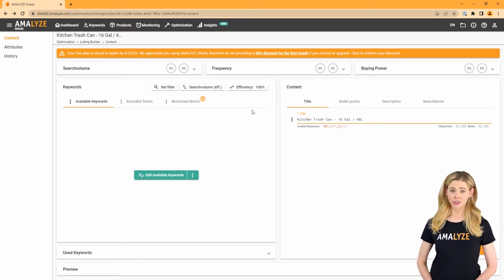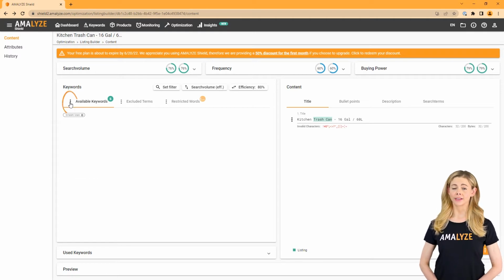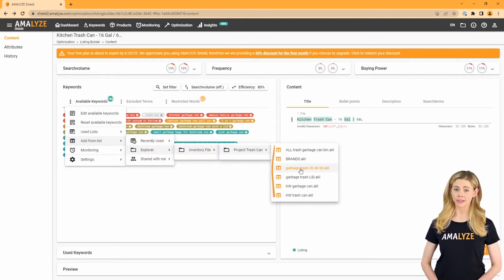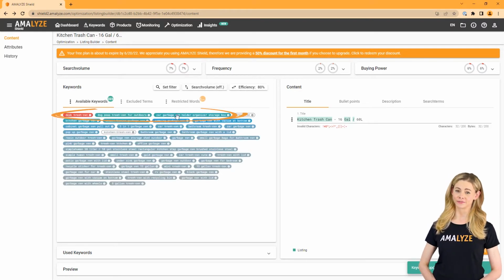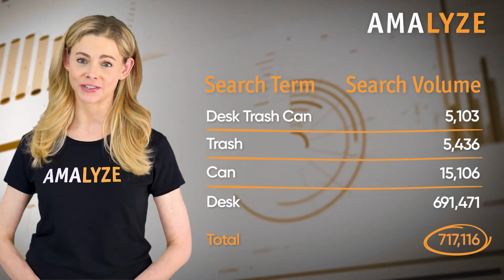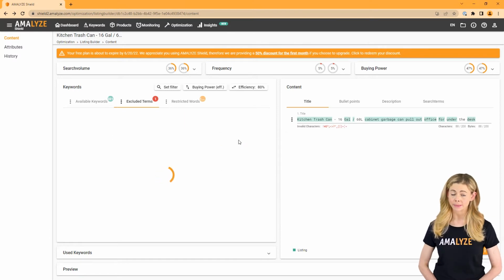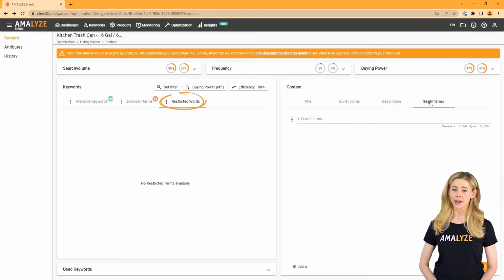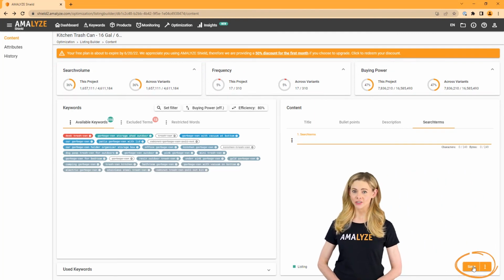How to write Content in a Listing Builder project | AMALYZE Listing Builder Tool - Part 2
After creating your Listing Builder project, it's time to start writing your content: Title, bullet points and the description. Our Listing Builder helps you to place the most important keywords and search terms at the right position; with the AMALYZE Listing Builder, you also have the option of maintaining all attributes such as size, manufacturer information, etc. and simply upload them again to Amazon.

#️⃣  Additional Links #️⃣